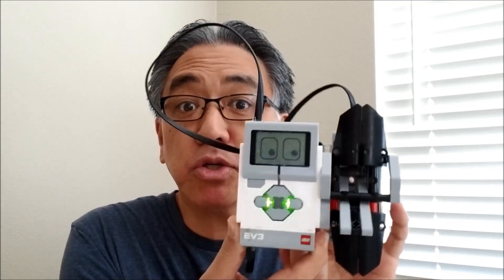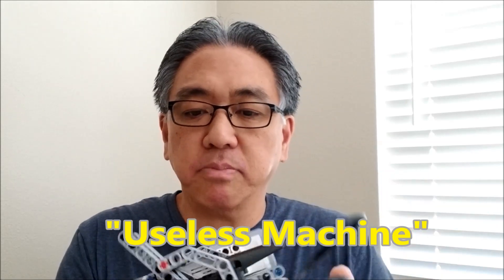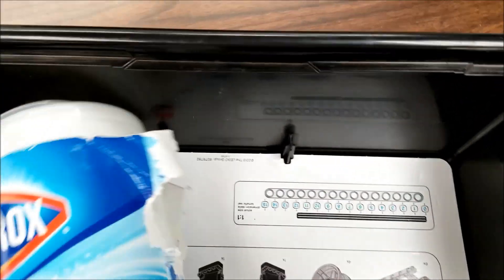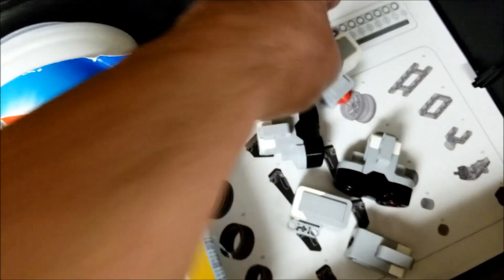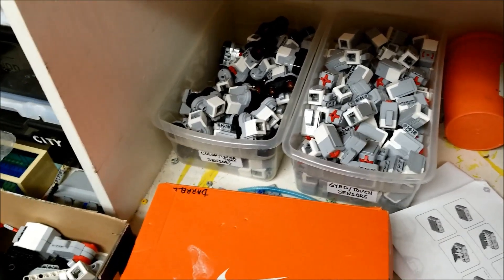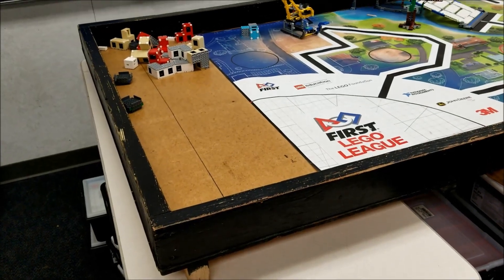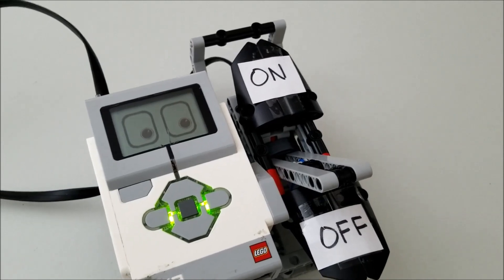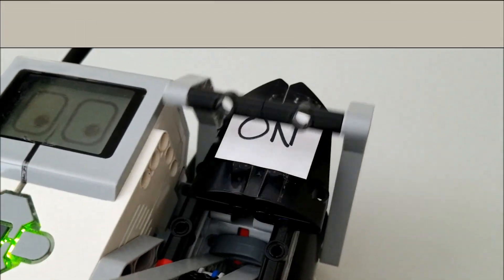"The LEGO Mindstorms EV3 Useless Machine!!"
Hey guys!!  This video will spotlight the LEGO Mindstorms EV3 "Useless Machine."  This robot will basically not let you turn off the light switch. It uses a touch sensor to activate the arm to turn the light switch off when you try to turn it on. It is countless minutes of satisfaction and fun!!  Here is the link for the instructions and program. Hope you enjoy!!